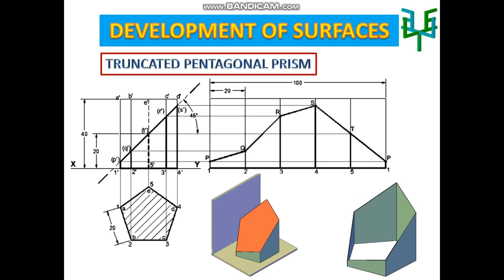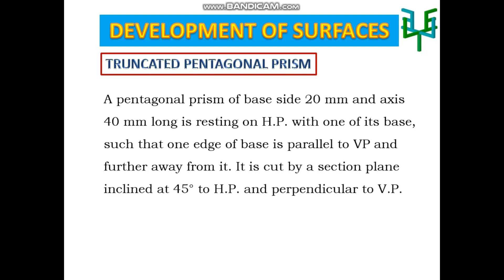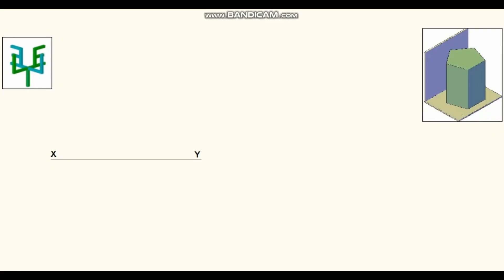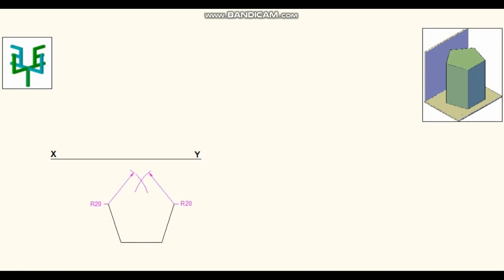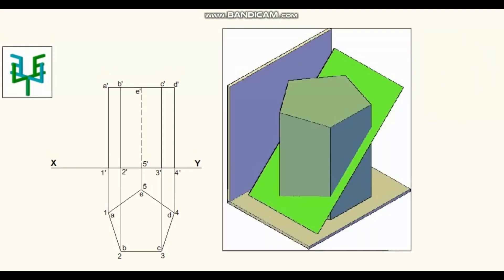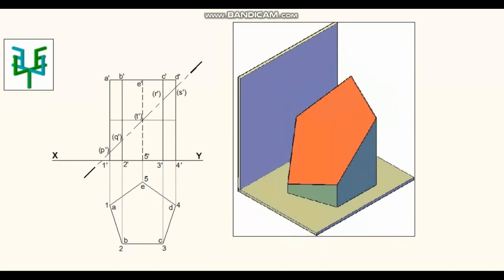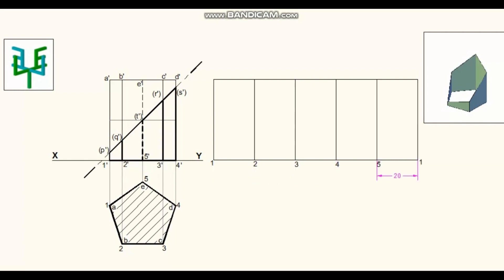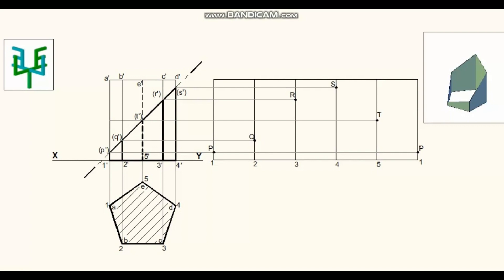Development of Surfaces - Truncated Pentagonal Prism (Problem-5)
Development of Surfaces/Truncated Pentagonal Prism/Engineering Graphics/Engineering Drawing/Technical Drawing